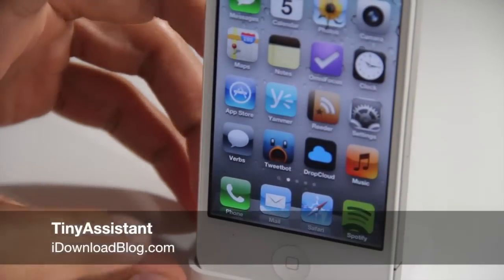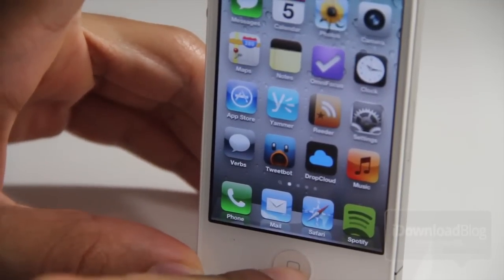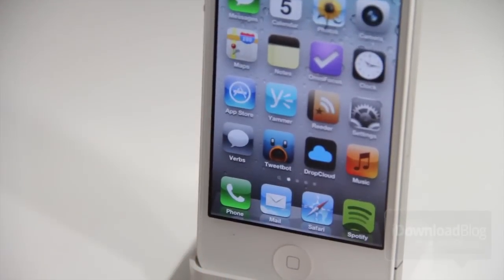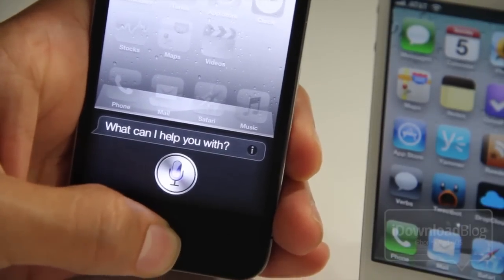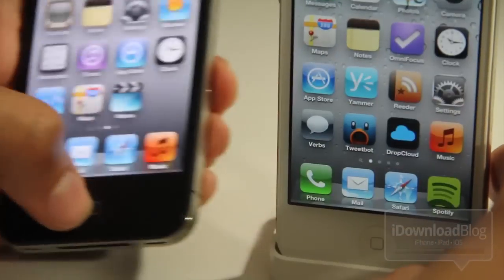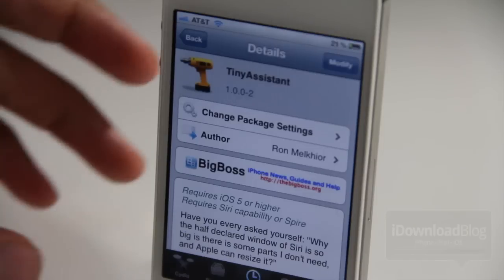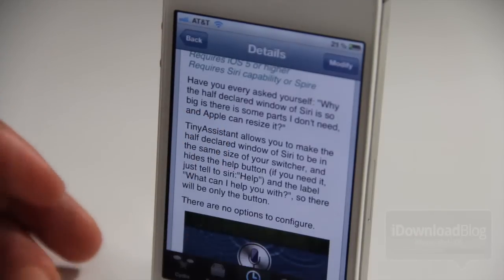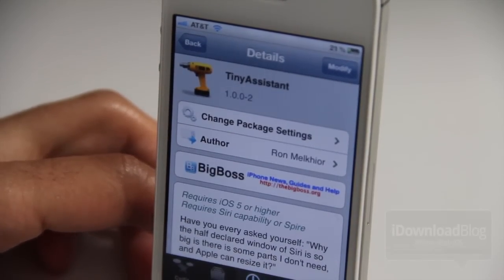TinyAssistant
Name: TinyAssistant
Description: Slim down the Siri Interface
Price: Free
Repo: BigBoss
Developer: Ron Melkhior

About iDB